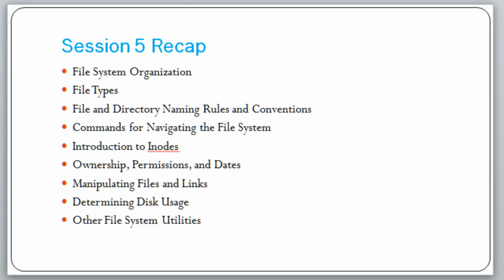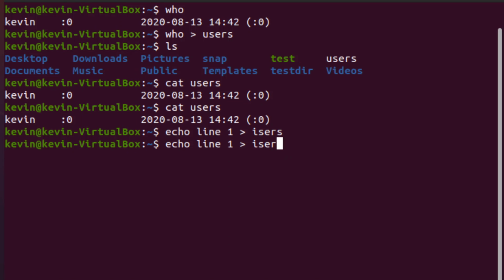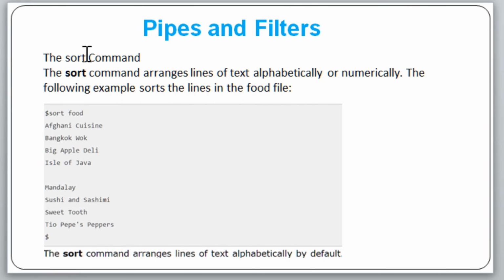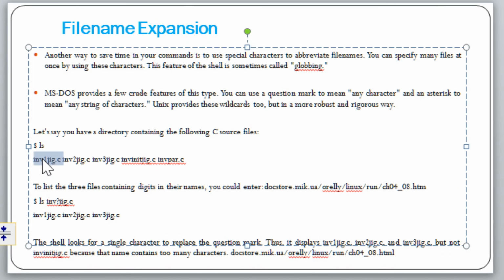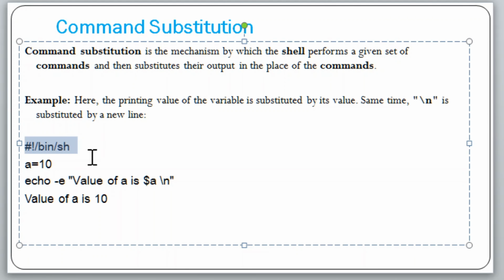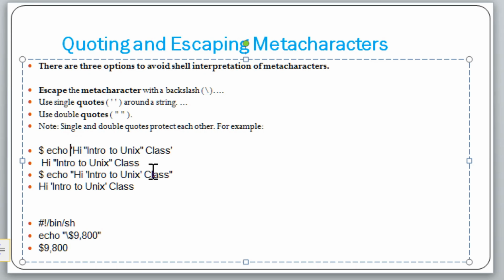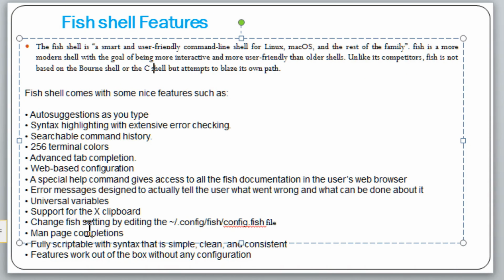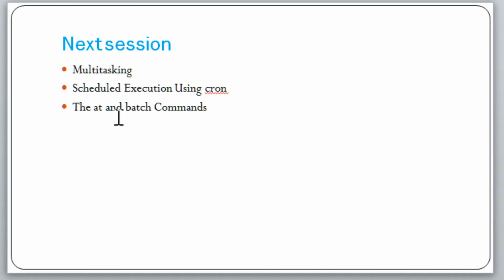Intro to Linux OS Course for Beginners: Session 6- Linux Shells: Zsh and Fish